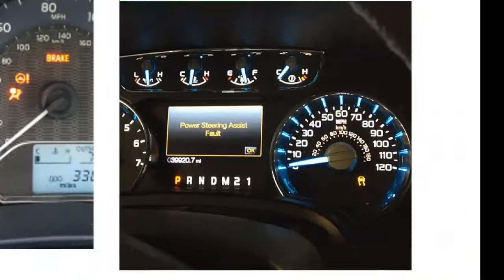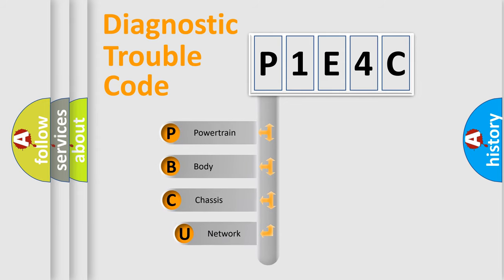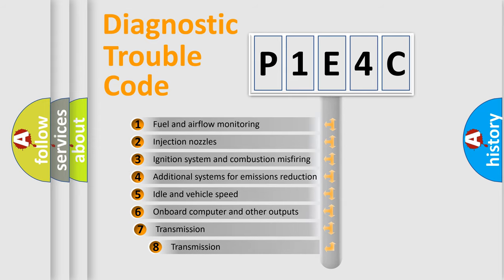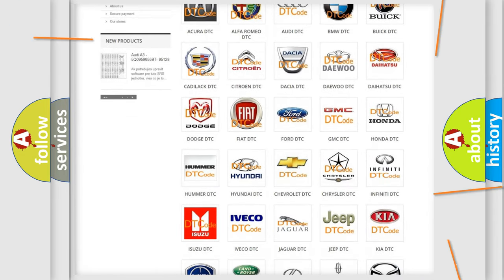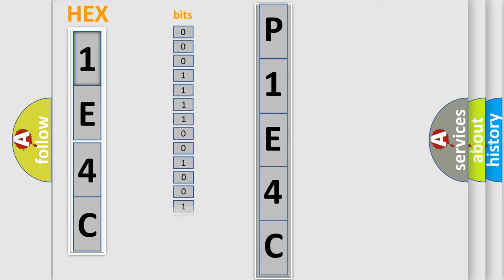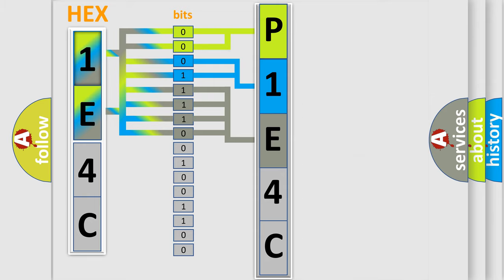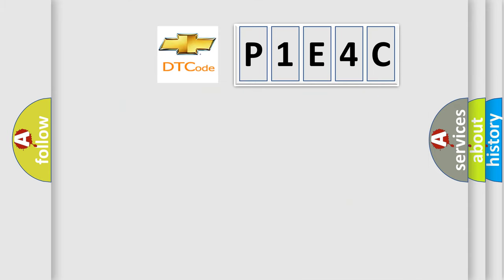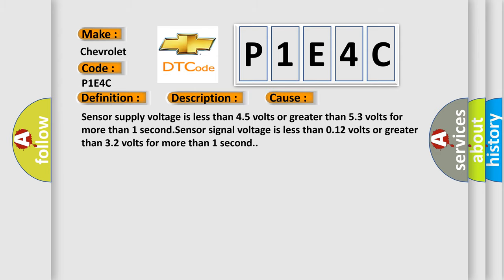DTC Chevrolet P1E4C Short Explanation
Contents:
0:21 Basic DTC analysis according to OBD2 protocol standard.
1:48 Insight into programming
2:58 A diagnostically understandable description of the Diagnostic Trouble Code
3:05 Basic error definition

Make:
Chevrolet
Code:
P1E4C
Definition:
ABS Pressure Circuit
Description:
Ignition ON.Ignition voltage is greater than 10 volts.
Cause:
Sensor supply voltage is less than 4.5 volts or greater than 5.3 volts for more than 1 second.Sensor signal voltage is less than 0.12 volts or greater than 3.2 volts for more than 1 second.